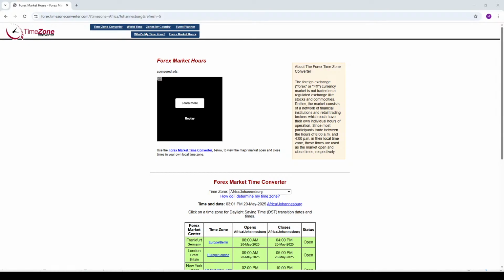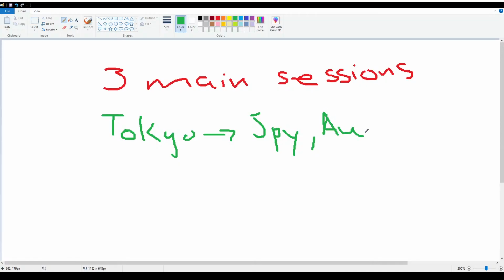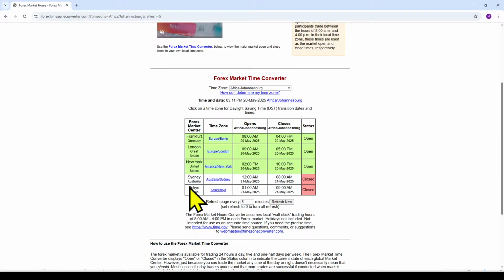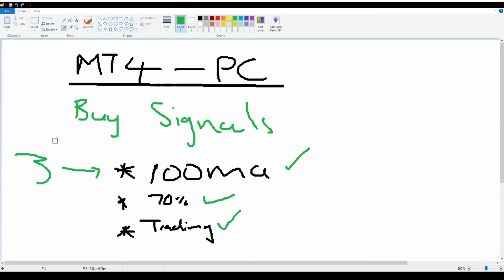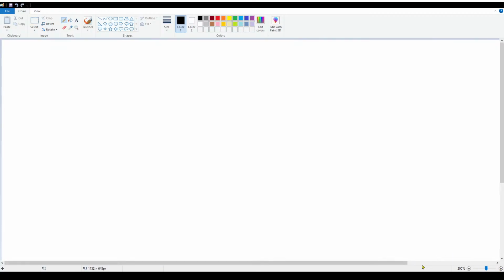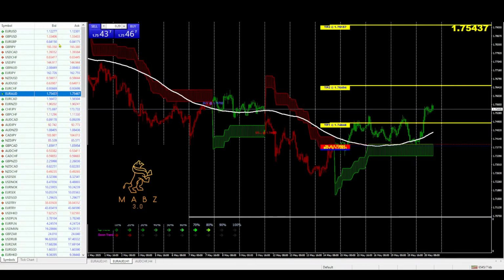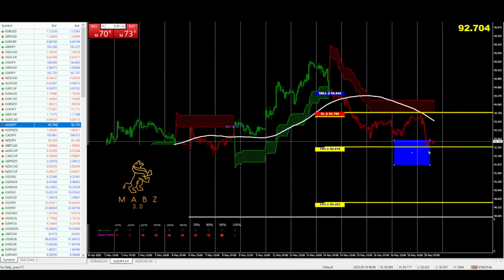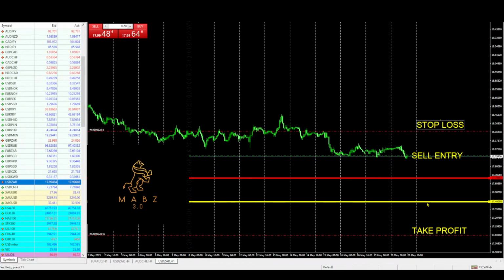LIVE FOREX TRADING - How To Find Forex Signals